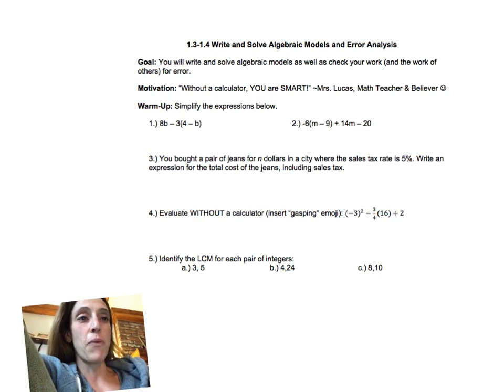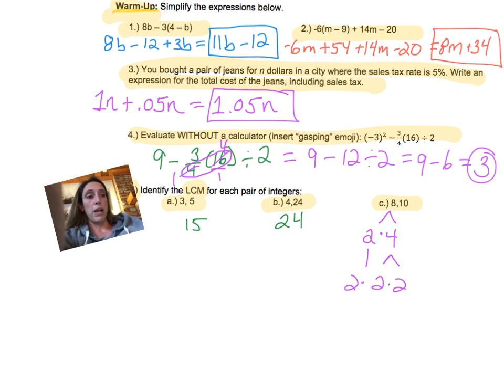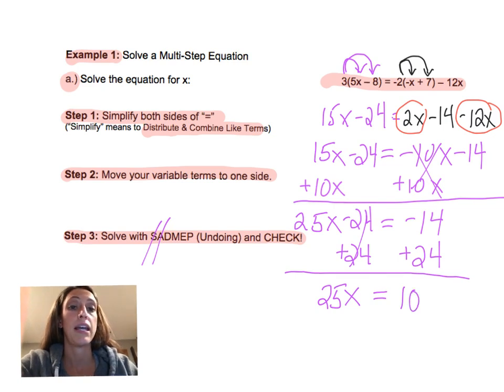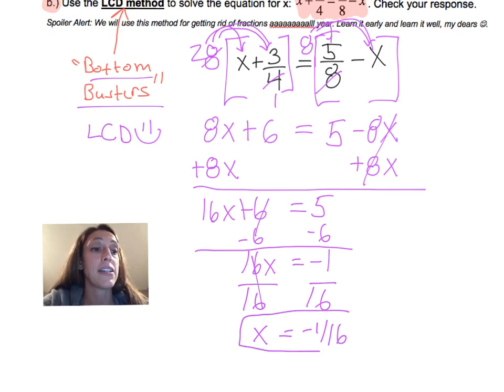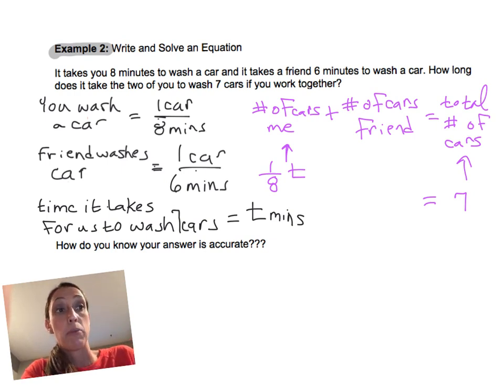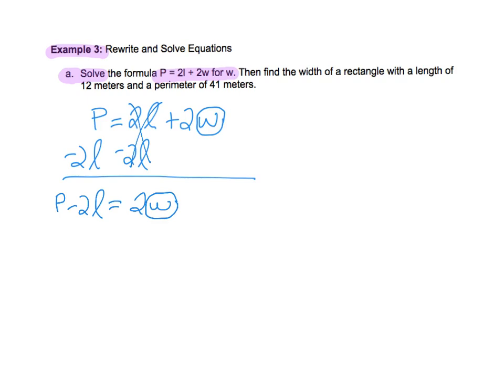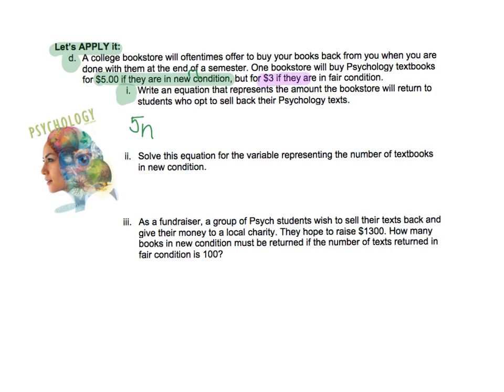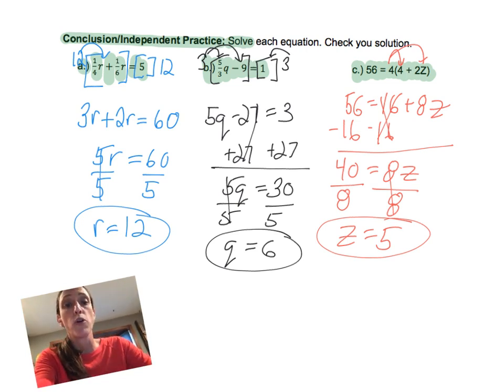1.3-1.4 Solving Linear Equations & Rewriting Formulas and Equations